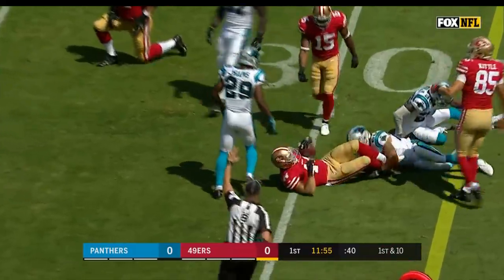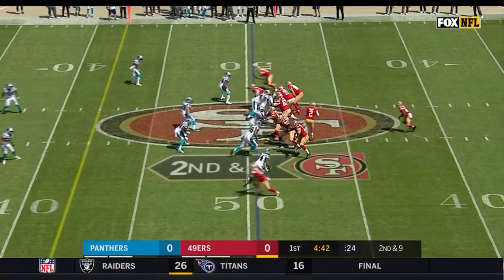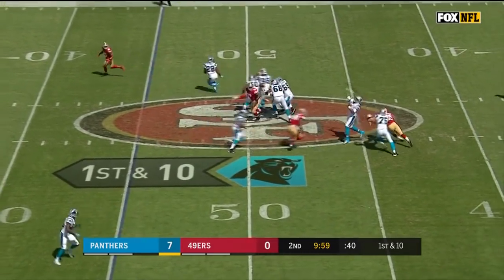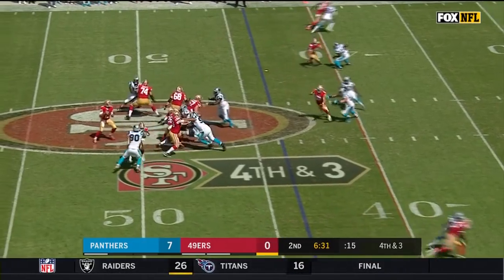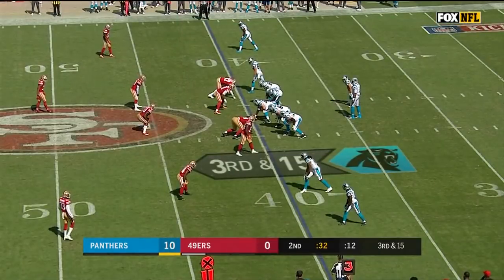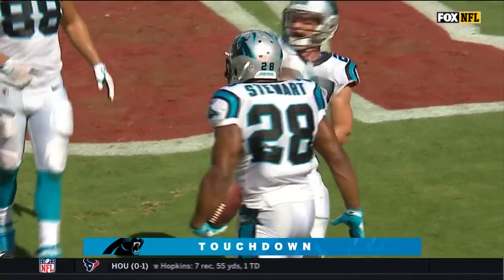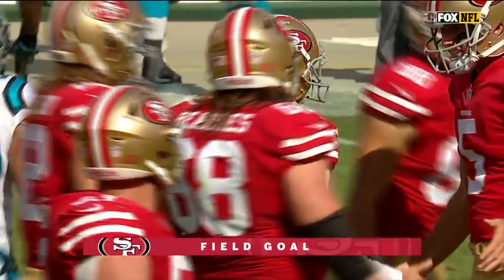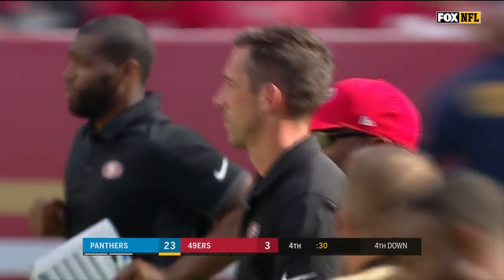Panthers vs. 49ers | NFL Week 1 Game Highlights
The Carolina Panthers battle the San Francisco 49ers during Week 1 of the 2017 NFL Season.